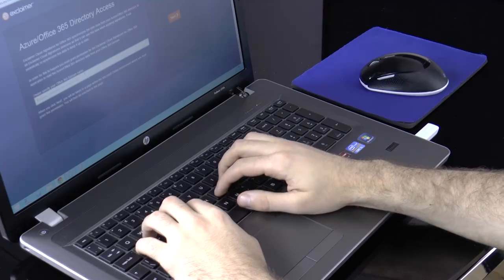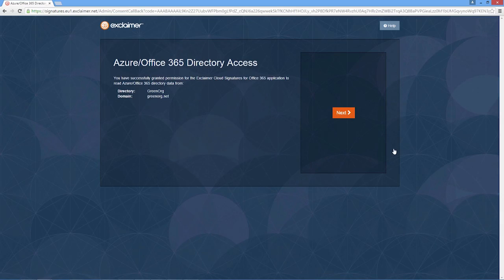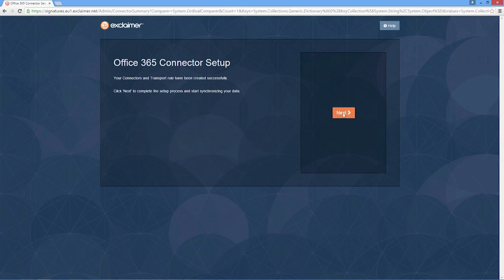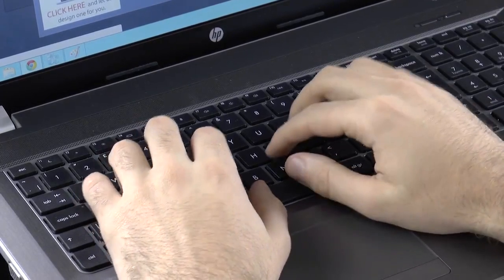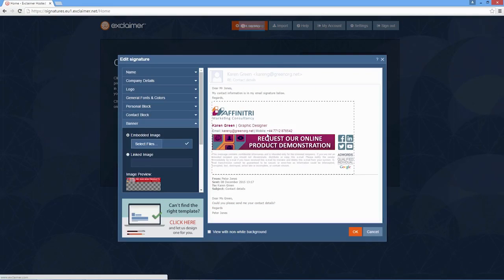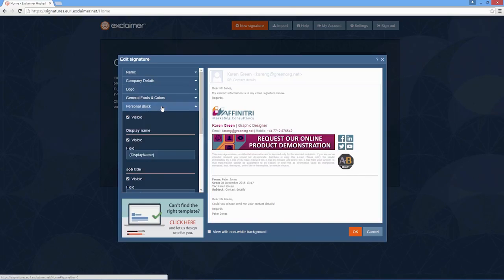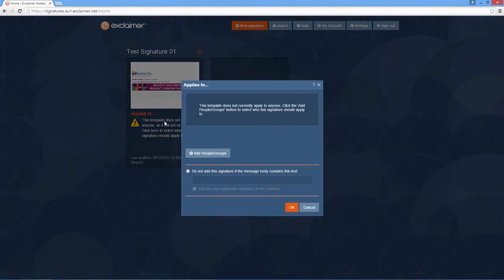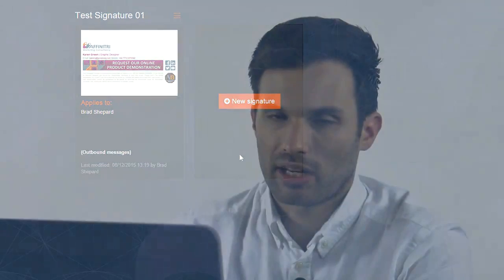How to get started office 365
Want to know how to get started with Exclaimer Cloud - Signatures for Office365? Let Brad Shepard, Exclaimer Product Specialist, guide you through the setup process of our Office365 email signature service and how easy it is to create your first emailsignature.